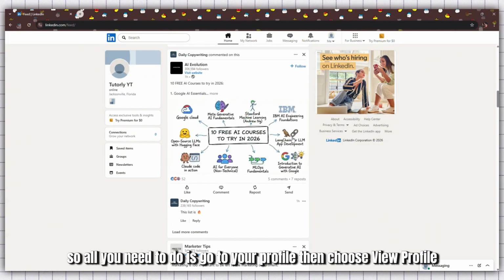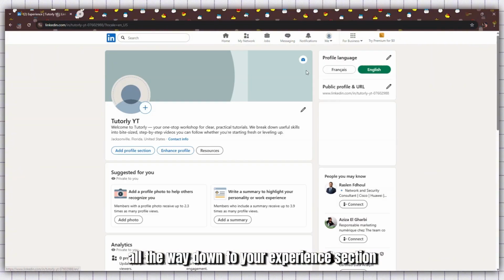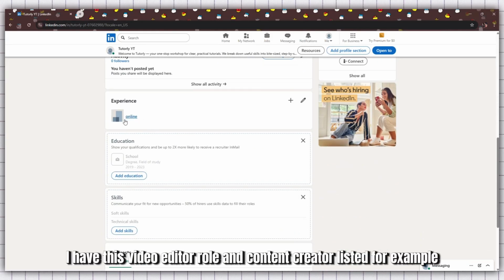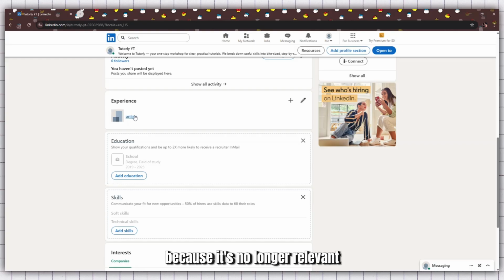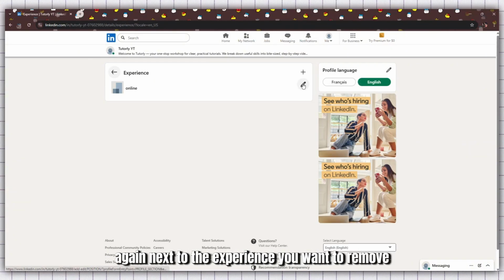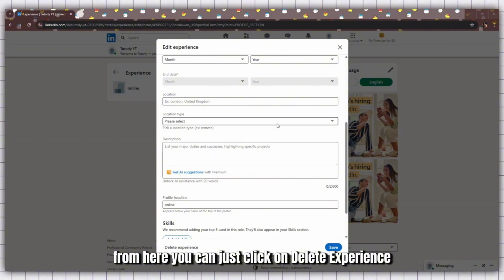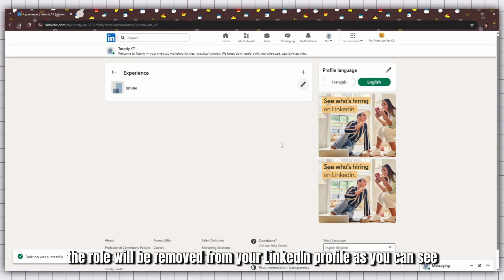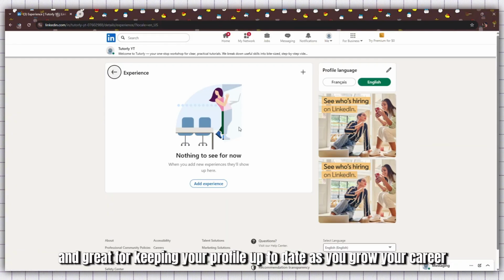How to Delete Experience on LinkedIn Step by Step (2026 Guide)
Is your LinkedIn experience section holding you back from reaching your full potential in 2026? With the ever-changing job market and recruitment landscape, it's essential to reassess your online presence and make adjustments accordingly. Deleting your LinkedIn experience may seem like a drastic measure, but it could be the key to a fresh start and a more focused career trajectory. In this video, we'll explore the pros and cons of deleting your LinkedIn experience and provide guidance on how to make an informed decision that aligns with your career goals. Whether you're looking to pivot to a new industry, escape a toxic work environment, or simply start anew, this video will help you navigate the process and make the most of your LinkedIn profile in 2026.